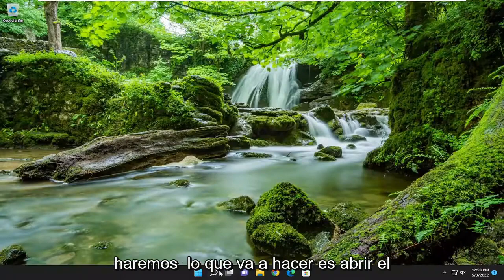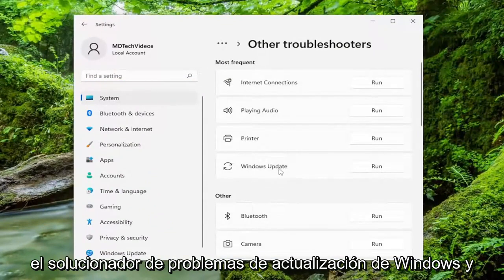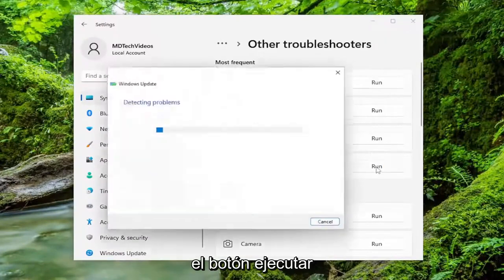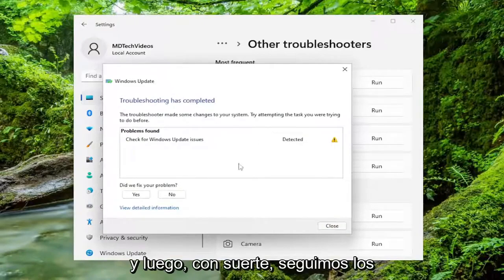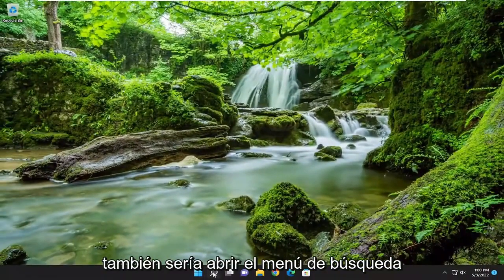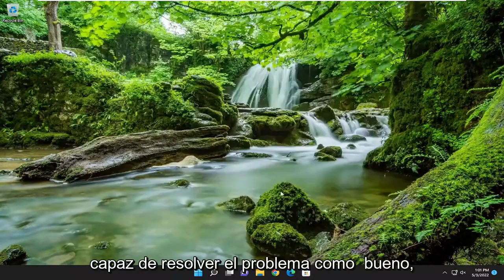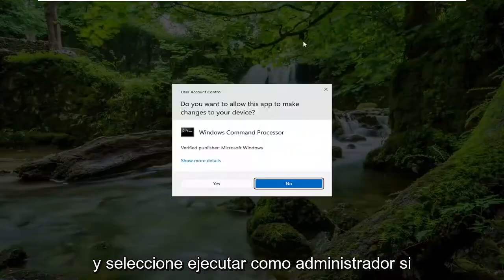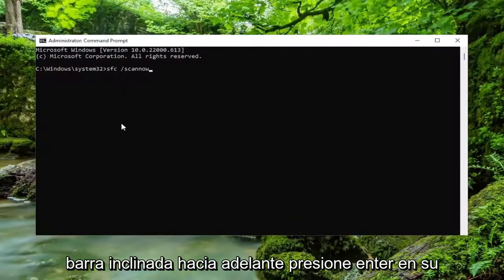Arreglar el código de error de Microsoft Store 0X80073d0d en Windows 11/10 [SOLUCIÓN]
Solucionar el código de error de Microsoft Store 0x80073d0d en Windows 11/10 [Tutorial]

El código de error 0x80073D0D es un problema relacionado con la tienda y, a menudo, aparece cuando intenta abrir Microsoft Store o las aplicaciones descargadas desde allí. Este problema también puede ocurrir cuando intenta instalar nuevas aplicaciones o actualizar las existentes en la Tienda Windows. Si también tiene problemas con este código de error y no sabe cómo solucionarlo, le sugerimos que aplique las correcciones que se analizan en este tutorial. Sin embargo, antes de eso, aprendamos por qué ocurre en PC con Windows 11 o 10.

El error 0x80073D0D es un error de la tienda de Microsoft que aparece a menudo cuando intentamos abrir la tienda de Microsoft. Este error también puede ocurrir cuando intentamos descargar aplicaciones de Microsoft Store.

Problemas abordados en este tutorial:
Descarga de error de Microsoft Store
Código de error de Microsoft Store 0x803f8001
Código de error de la tienda de Microsoft
Código de error de Microsoft Store 0x80072f30
Error de tienda de Microsoft 0x803f8001
Error de Microsoft Store, algo sucedió de nuestra parte
Código de error de Microsoft Store 0x80072f8f
Error de tienda de Microsoft 0x80072efd
Error de aplicaciones de Microsoft Store
Error de Microsoft Store, inténtalo de nuevo más tarde

Como usuario de PC con Windows 11 o Windows 10, de vez en cuando se encontrará con errores de Microsoft Store, como los códigos de error 0x8D050002, 0x80073d0a, 0x00000190, 0x87E10BD0, 0x80073D12, 0x80004003, etc. En esta publicación, brindamos las soluciones más adecuadas para corregir con éxito el Código de error de Microsoft Store 0x80073D0D cuando intenta descargar e instalar un juego o una aplicación en su dispositivo.